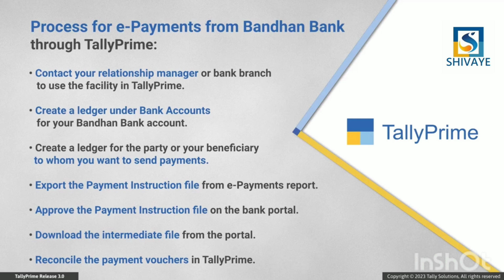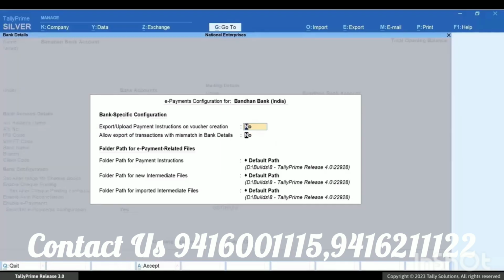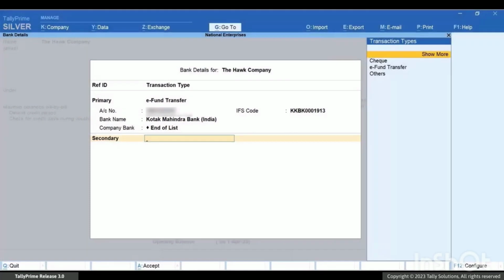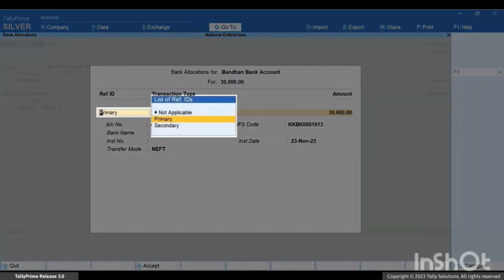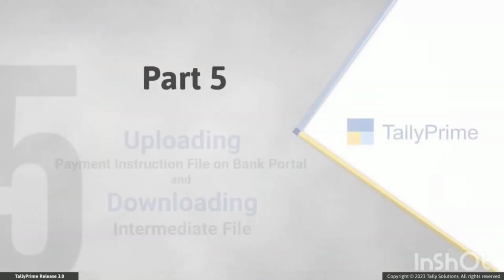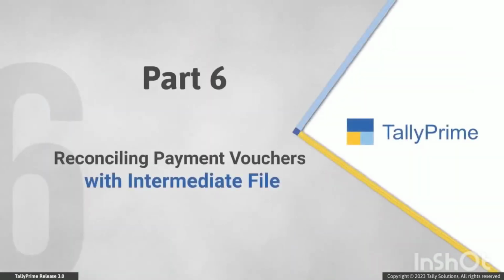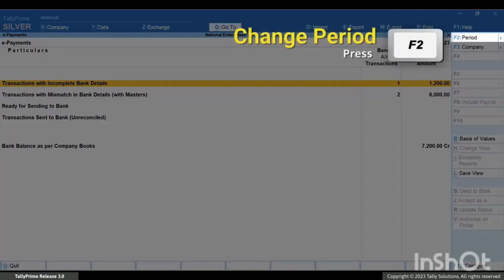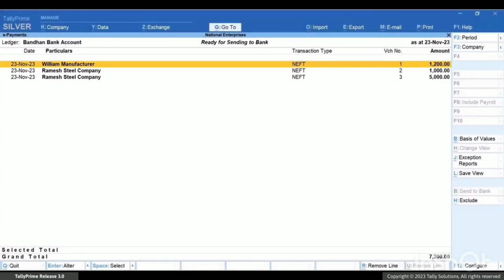Shivaye Soft & Company (TallyPrime 3* Certified Partner)👉TALLY ON MOBILE APP